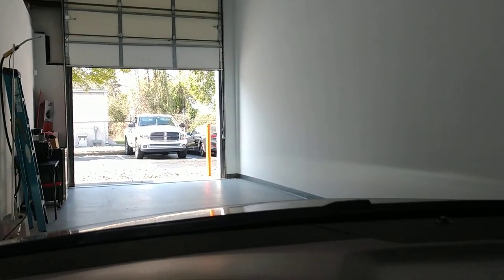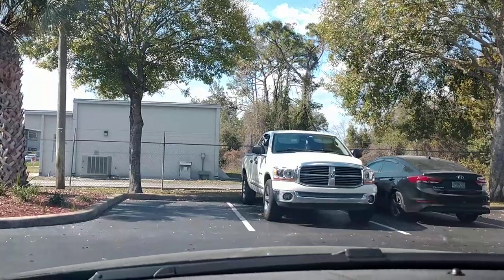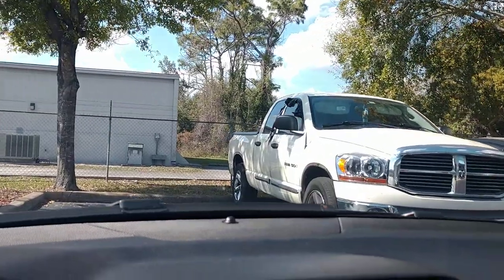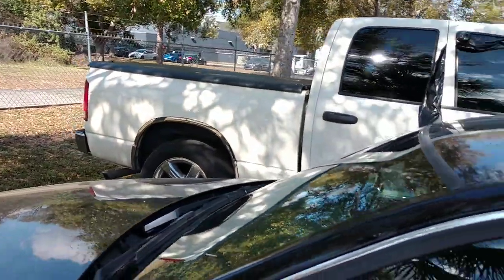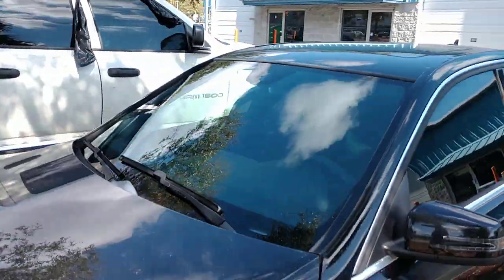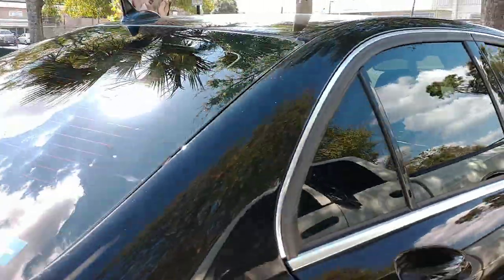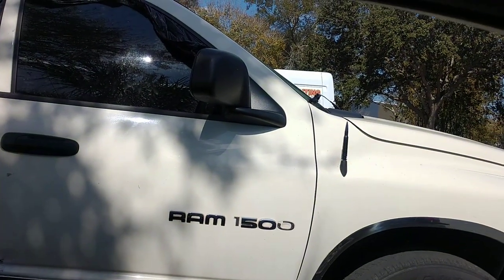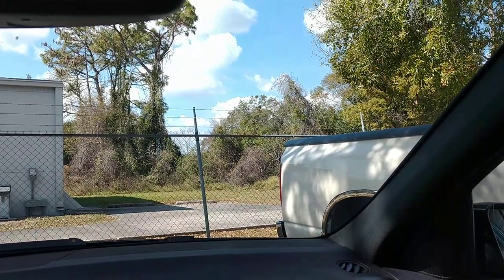Does Llumar Clear Air Blue 80 Ceramic Window Film look blue when looking out of the windshield?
Does Llumar Clear Air Blue 80 Ceramic Window Film look blue when looking out of the windshield? Does Llumar Ceramic CTX 30% & 15% have a low angle haze? Tint Man shows you what these films look like while looking out of the windows in this Mercedes C300. TintManFL.com